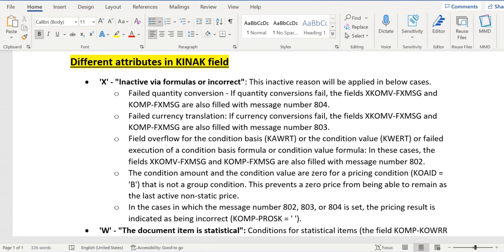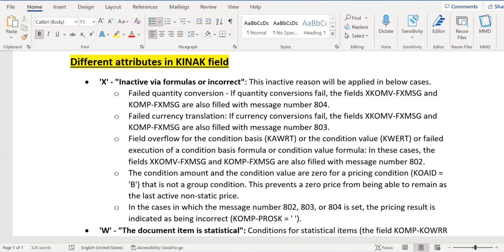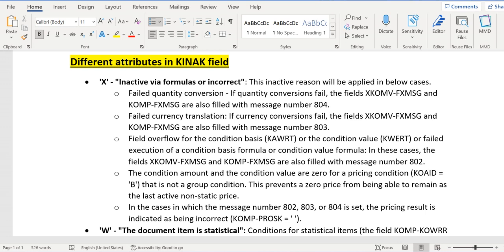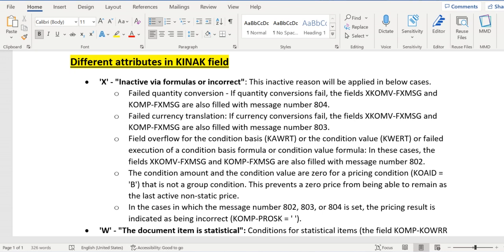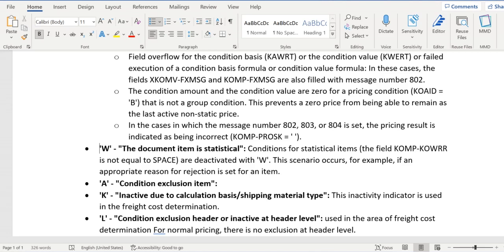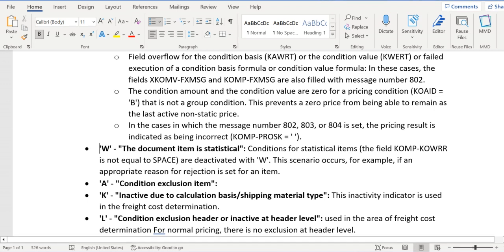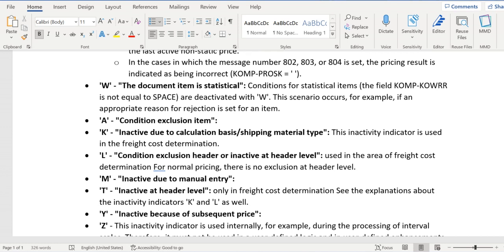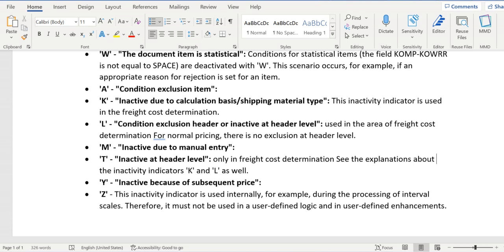SAP SD Pricing: Condition exclusion in SAP SD (INACTIVATE PRICING CONDITIONS)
In this session, SAP SD AND ABAP LEAGUE SUPPORT Raj is going to discuss about SAP SD pricing condition exclusion in SAP SD. How many types of inactive reasons are available to inactivate pricing conditions in SAP SD. This knowledge in SAP SD pricing will helpful to analyze SAP SD pricing related issues and tackle the interviews easily. Please watch this video till end to get clarity on it.

XKOMV-KINAK is important field in SP SD pricing. This is kind of inactive indicator set at condition type level. Lets understand what does it mean and how it woks.